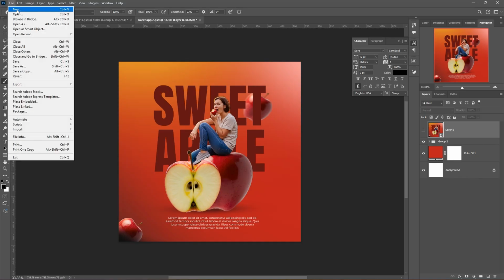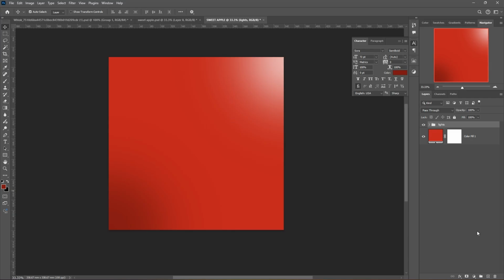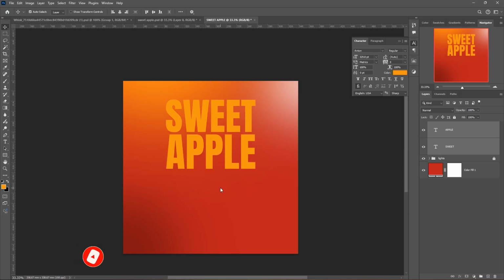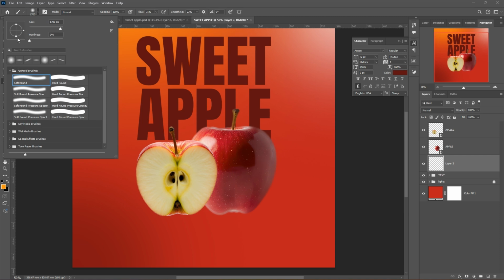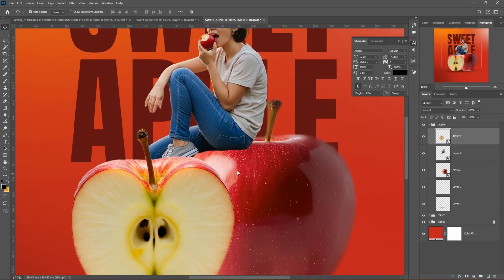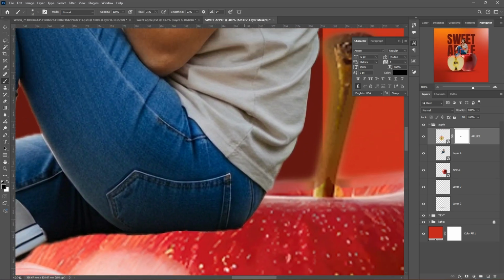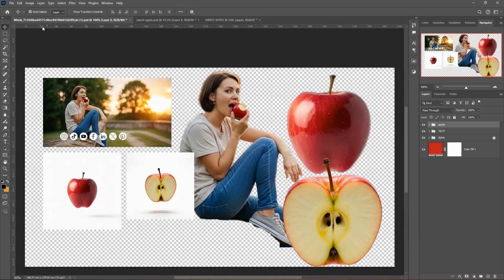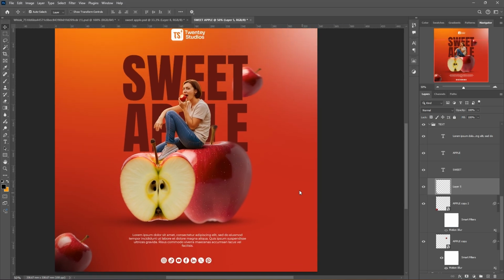How to Design a Stunning Social Media Flyer in Photoshop (Step-by-Step Tutorial)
In today’s tutorial, I’ll show you how to design an eye-catching social media flyer in Adobe Photoshop — perfect for brands, businesses, or content creators who want to stand out online. 💥

You’ll learn how to:
✅ Combine images and text for professional balance
✅ Use blending techniques and color harmony
✅ Create a clean, modern layout for social media posts